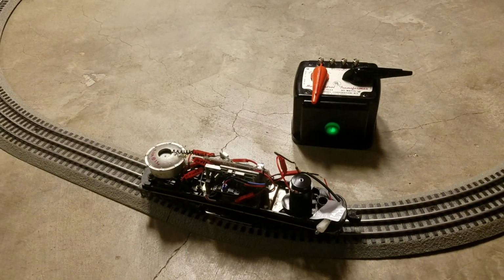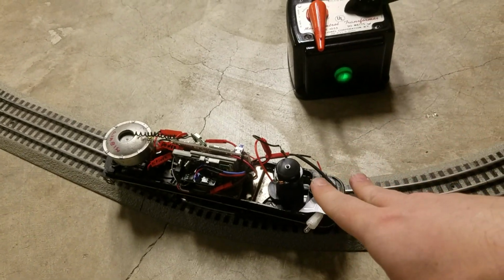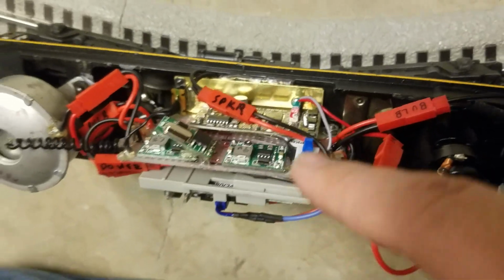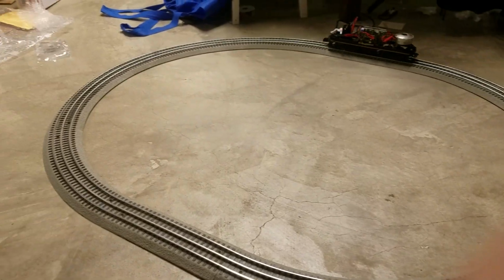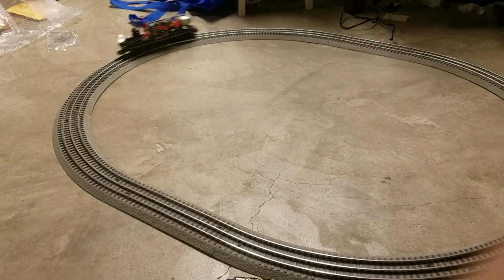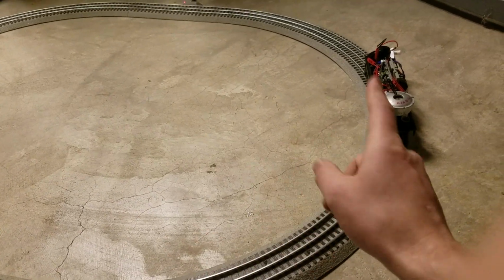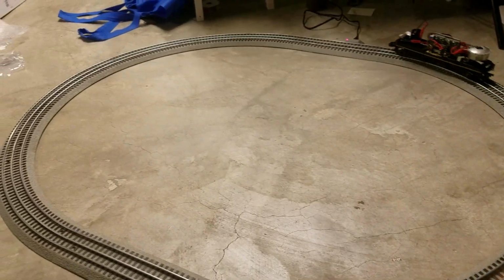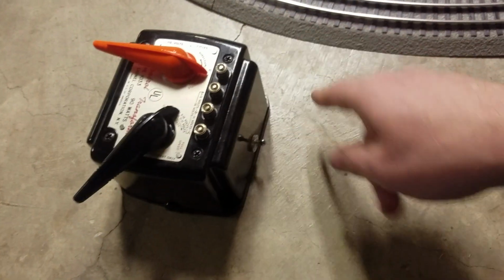Quick update on my Lionchief Postwar Erie 2023 conversion.